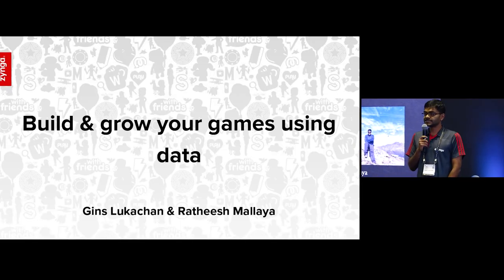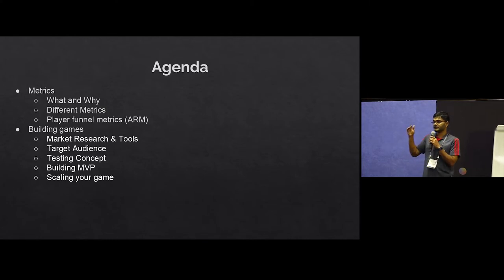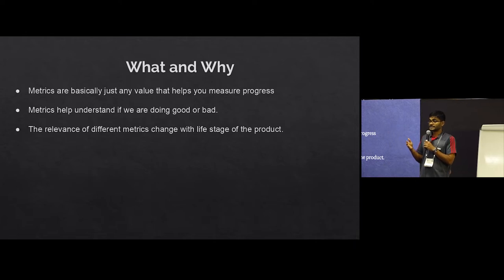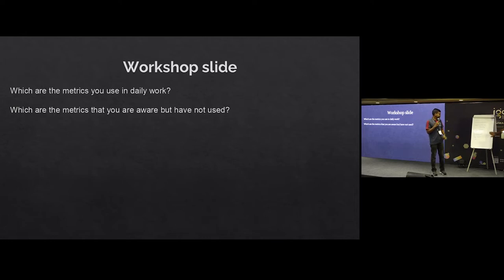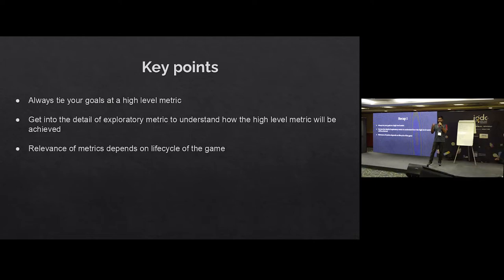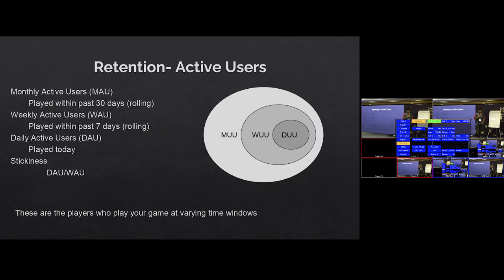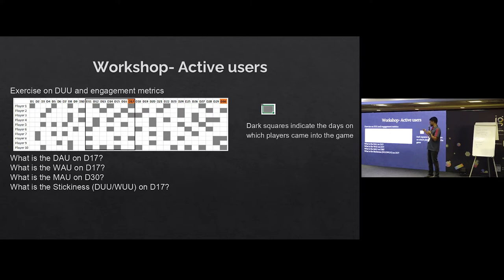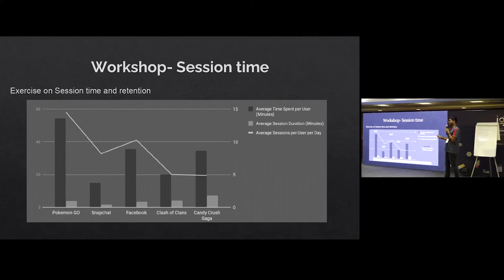Product Management Workshop on How to use data to grow your games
Speakers: Ratheesh Mallya & Gins Lukachan, Zynga